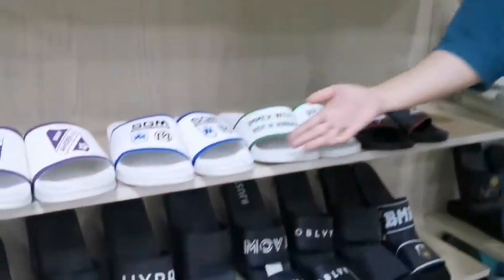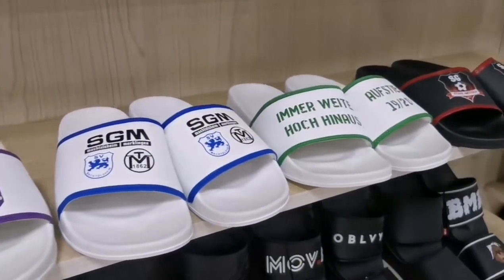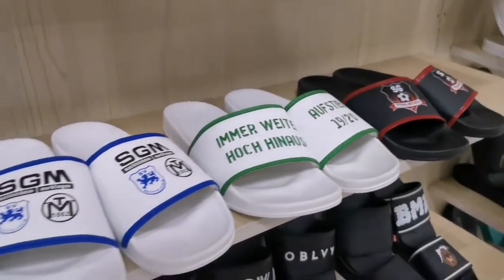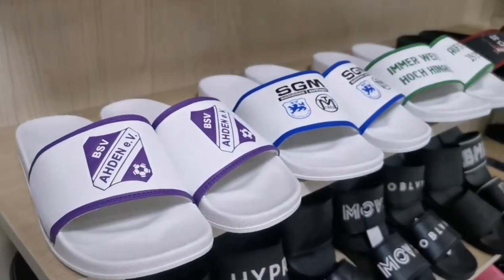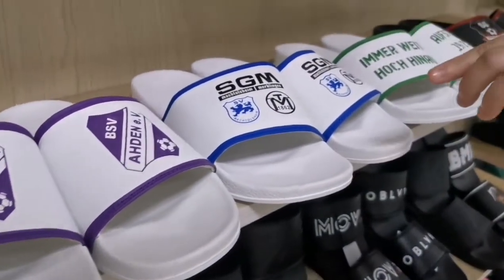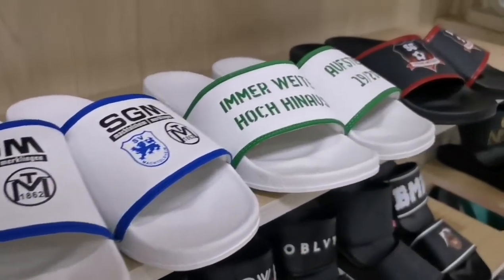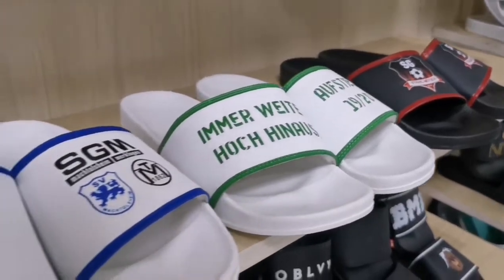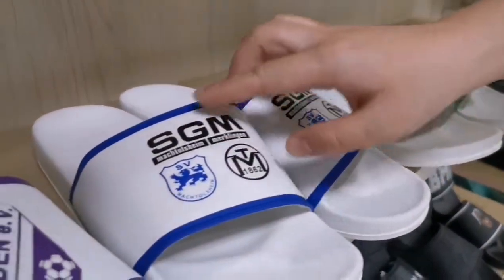Club Slippers - Cutom LOGO / Style Sandal Slide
We customize slides for most guests. To all countries.（Made In China）
Export: Europe, America, and various countries
Express: DHL and FedEx.
If you are interested, you can follow our IG account: @diyslides
There are many product styles, videos, and product knowledge.
You can directly private message on IG, send LOGO, we will make a mock-up for you.